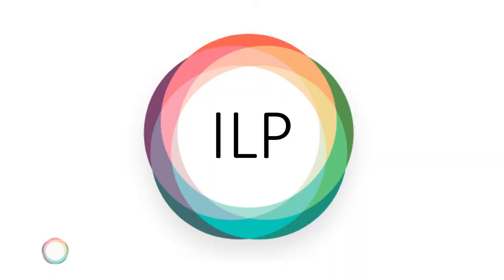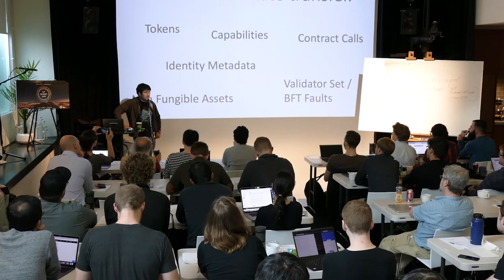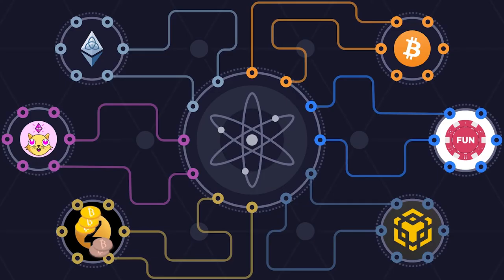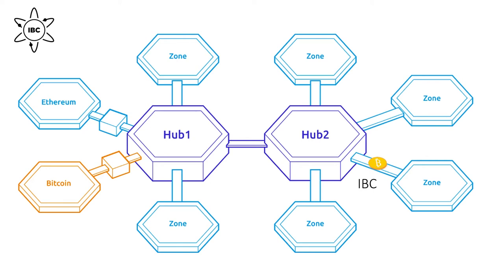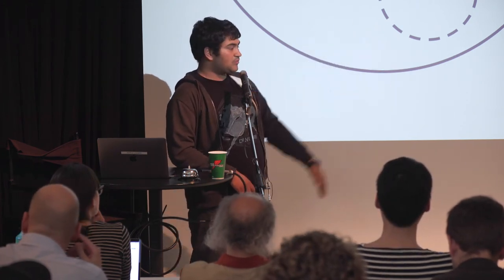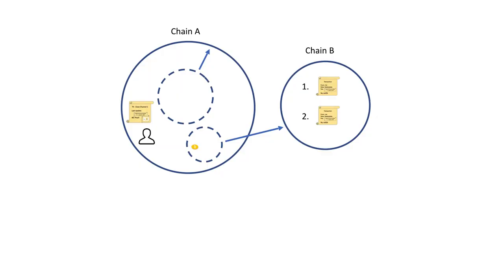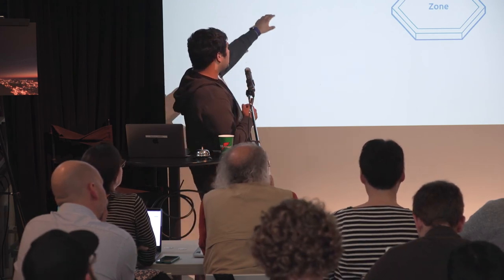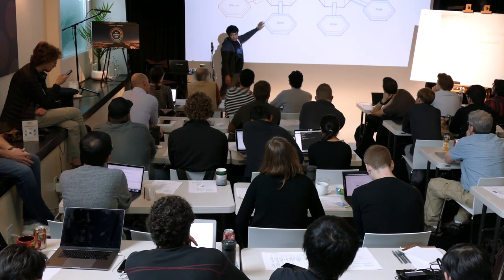ILP Summit 2019 | Cosmos and Interledger | Sunny Aggarwal